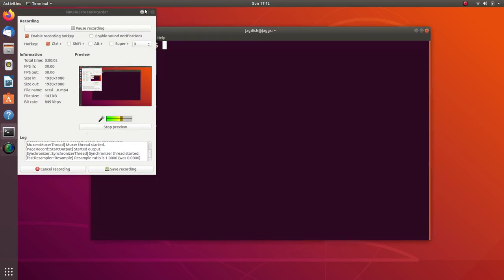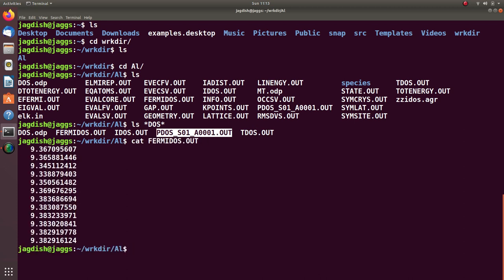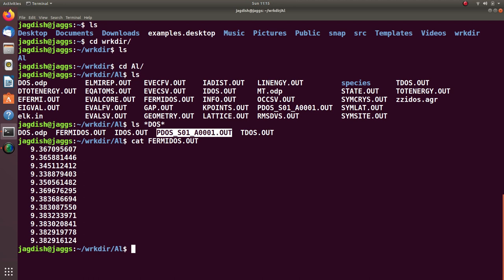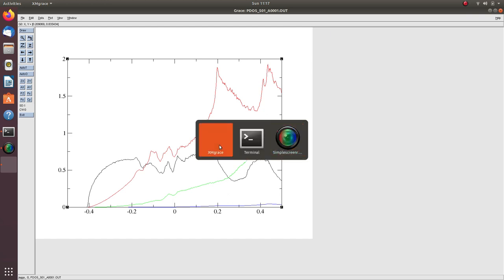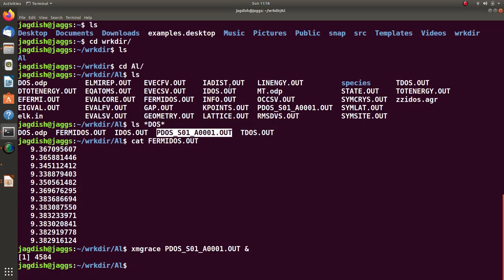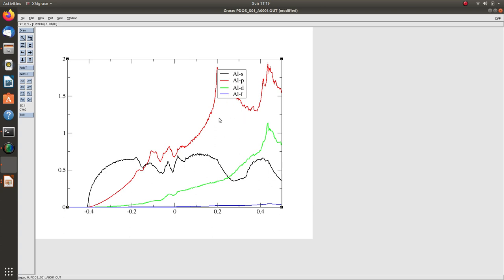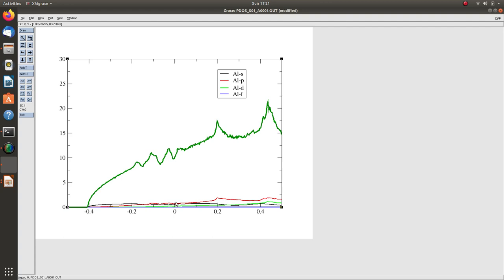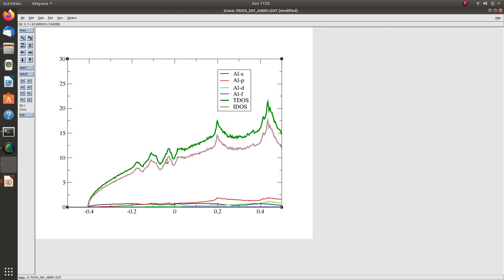Projected density of states using elk code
Elk code